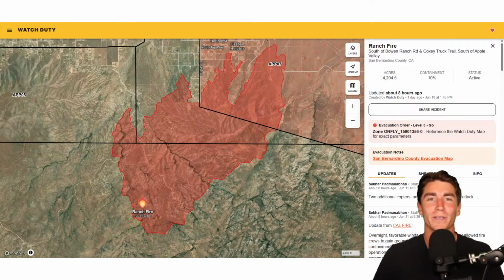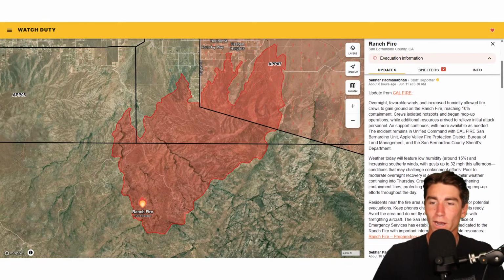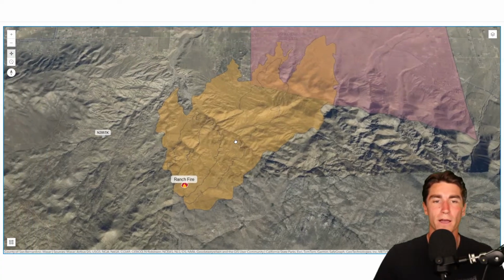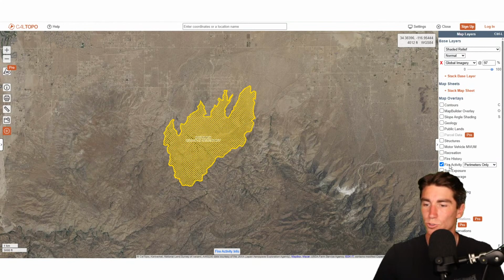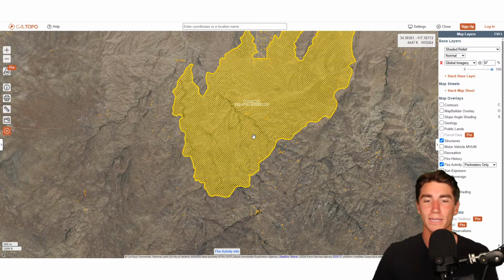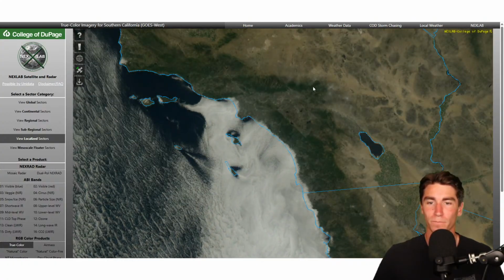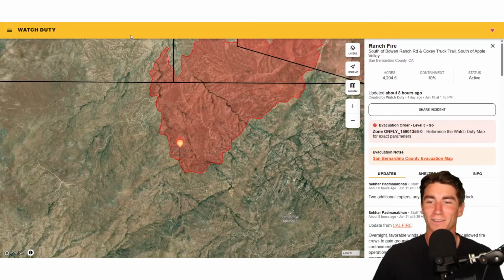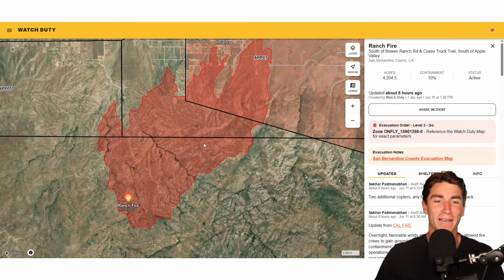Ranch Fire Update & Forecast | June 10, 2025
Is the fire still actively burning?

Fire perimeter advisement: Please note that fire maps indicate the general burn area but do not detail the measures being taken to protect buildings and homes. Even if a building or home is within the marked fire perimeter, it doesn't necessarily mean it has been damaged or destroyed. These maps are preliminary and may be updated.

*Not official wildfire information. Always stay updated with Cal Fire, the U.S. Forest Service, and current evacuation orders and warnings